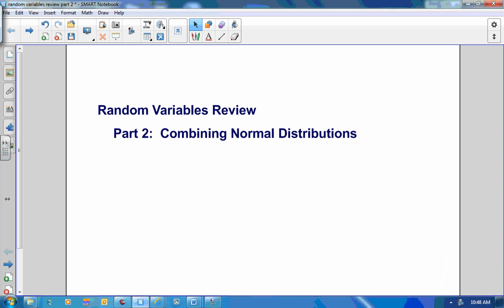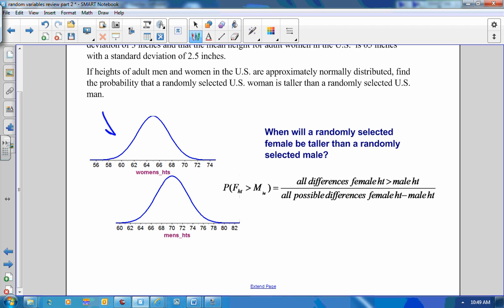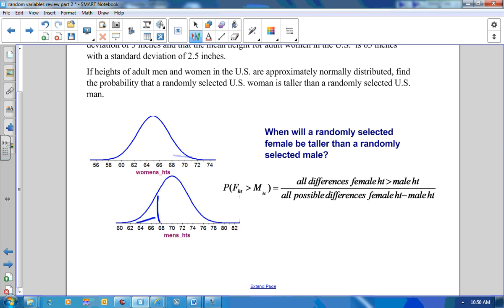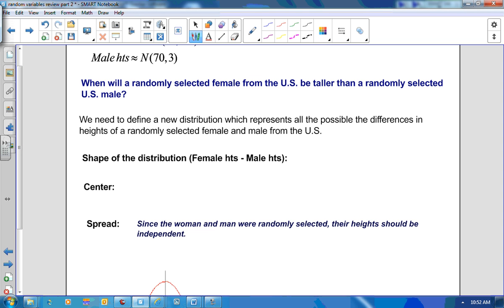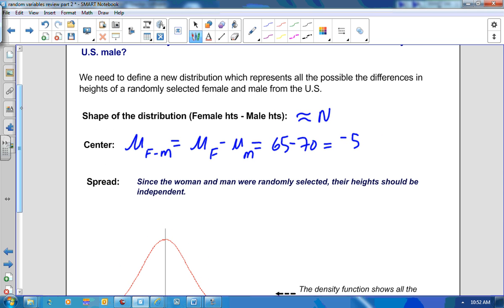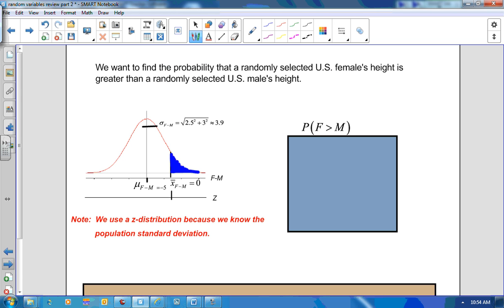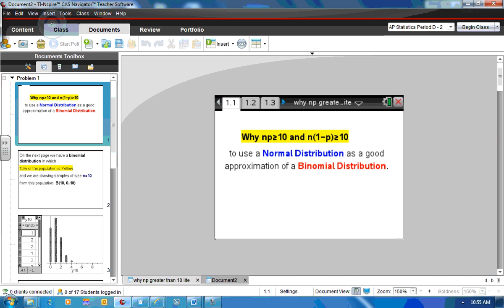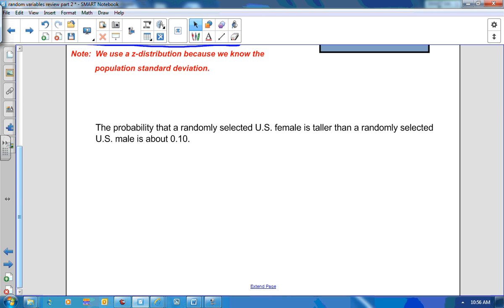Random Variables Review Part 2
Random Variables Review Part 2: Combinig Normal Distributions